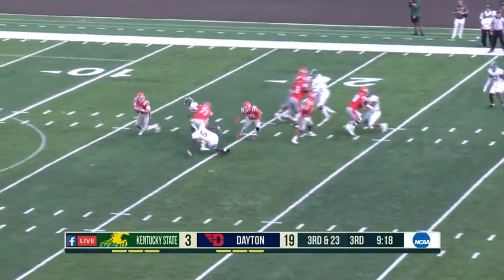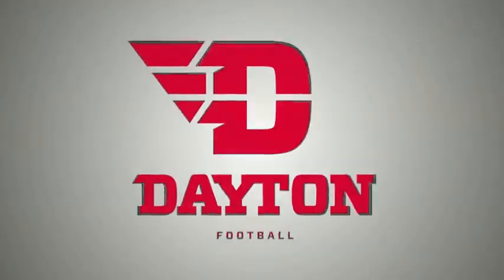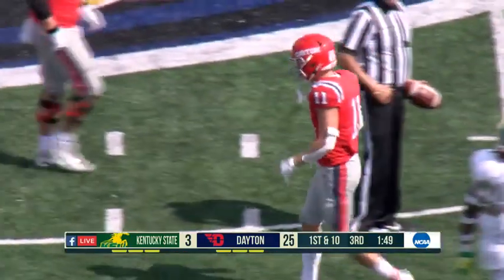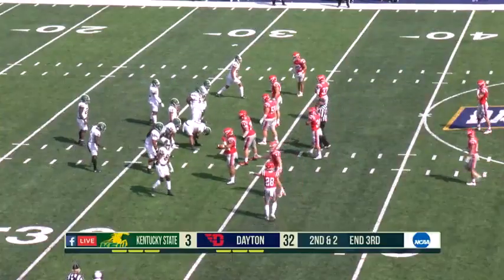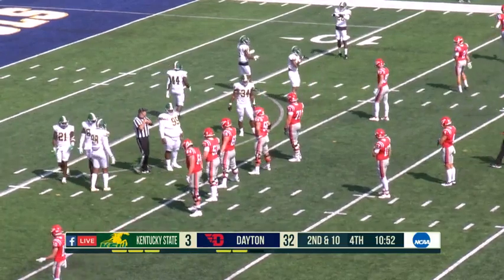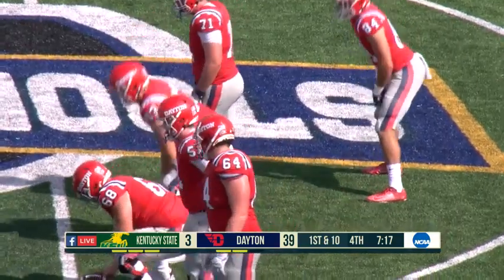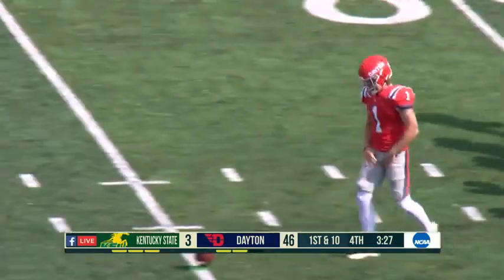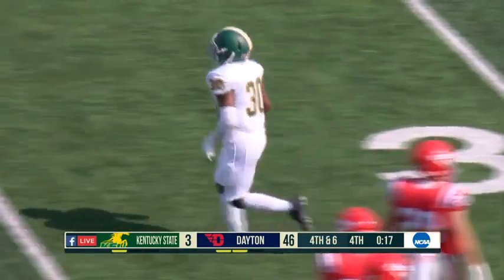DAYTON vs KENTUCKY STATE 2022